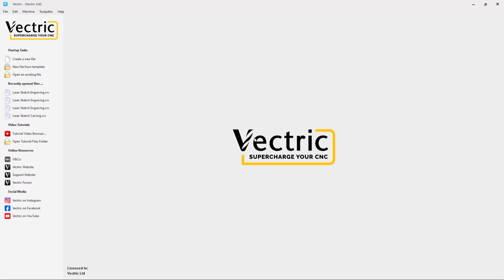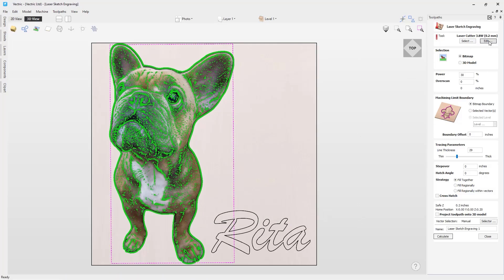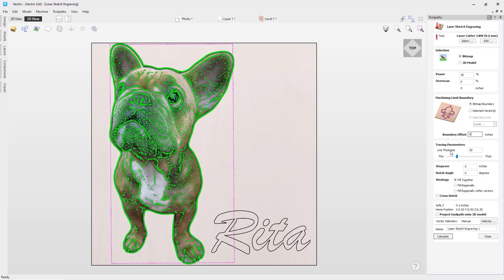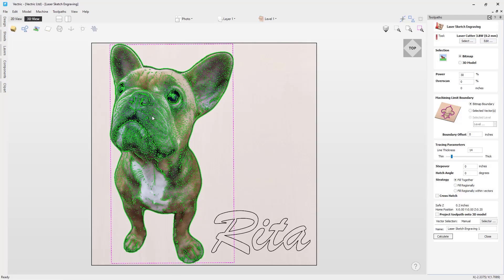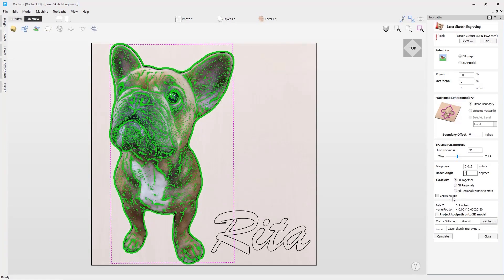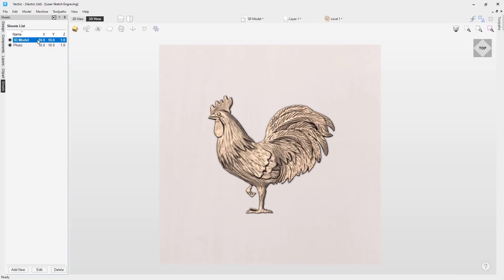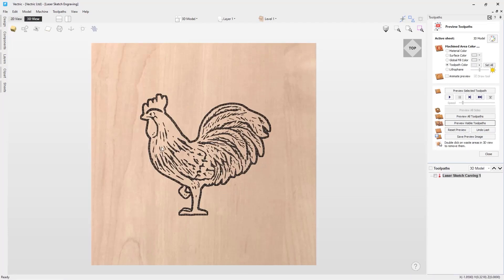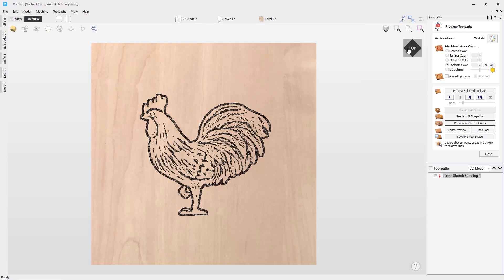How to use the Laser Sketch Engraving Toolpath | V12.5 Tutorials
In this tutorial we will illustrate how the laser engraving toolpath can take a high quality image or a 3D model and create a laser toolpath that picks out the key parts of your source imagery.
The resulting toolpaths produce impressive stylistic results without much extra work required from the user.

BOOKMARKS:
~ Sketch Engraving a Bitmap - 01:20
~ Machining Limit Boundary - 03:00
~ Tracing Parameters - 04:10
~ Sketch Engraving a Model - 07:20
~ Material Setup - 08:00
~ Machining Limit Boundary - 09:30